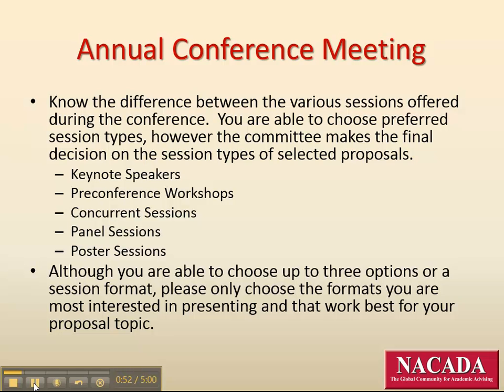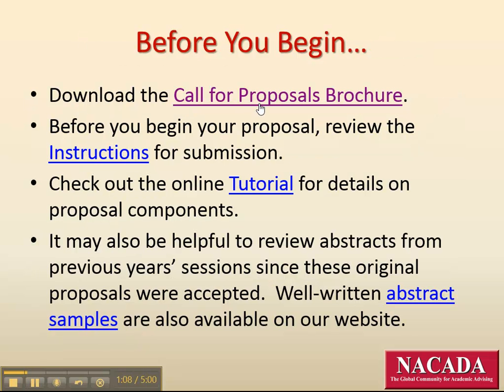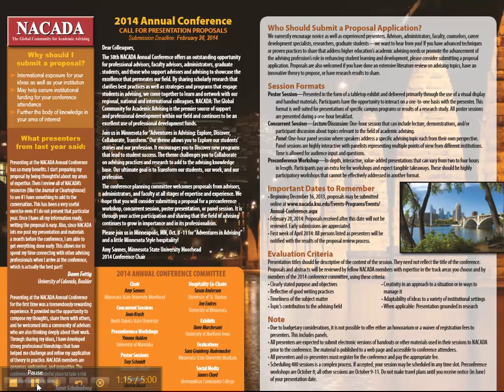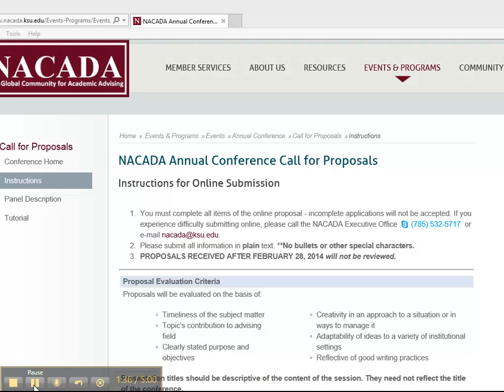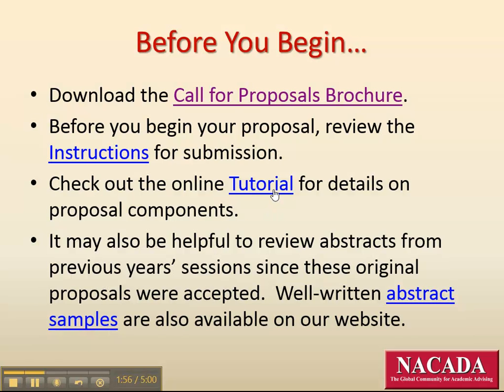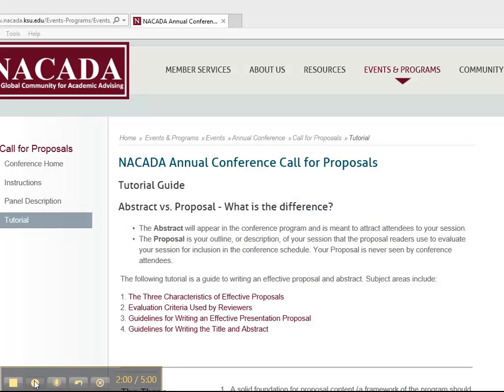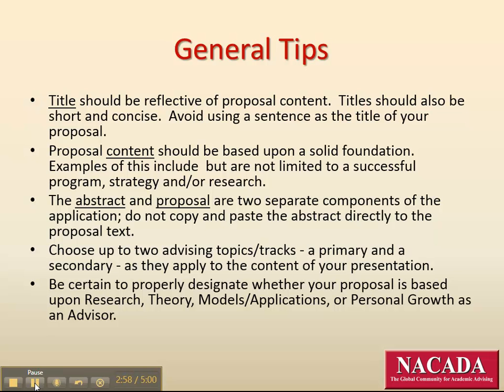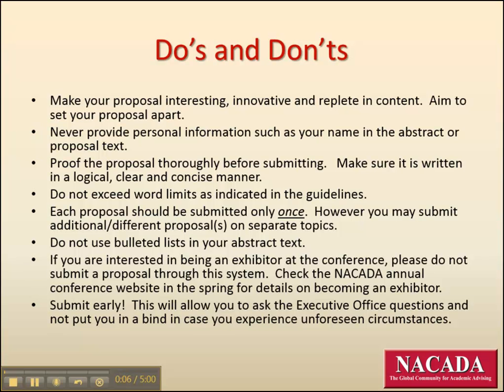NACADA Annual Conference: Submitting a Quality Presentation Proposal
Interested in submitting a proposal to present at the NACADA Annual Conference? Watch this video for a few tips to help improve your proposal submission